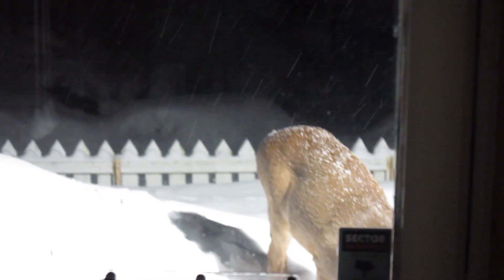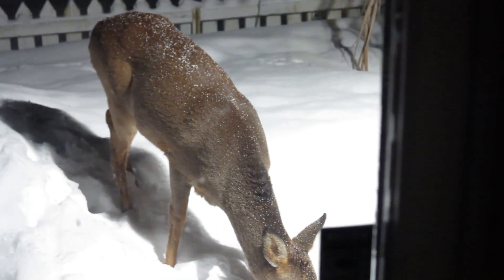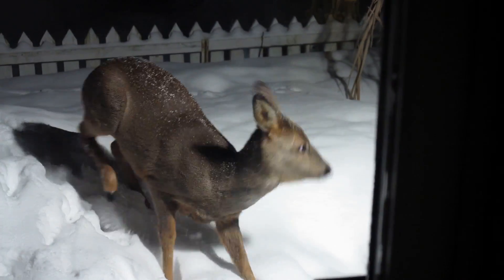Rådyr til kveldsmat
Gjester i fuglematen